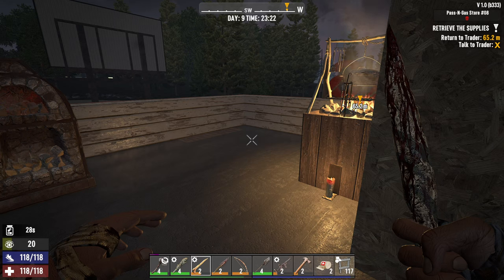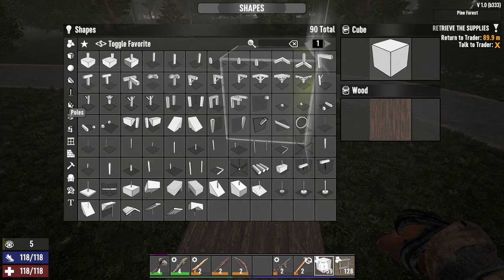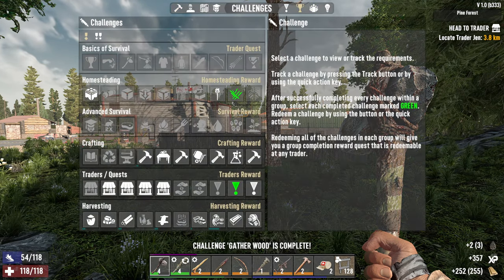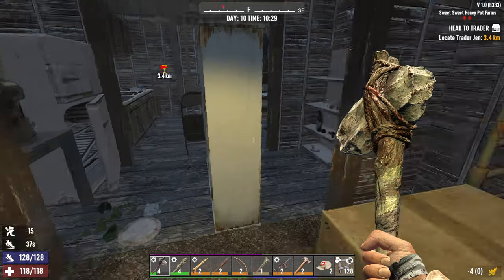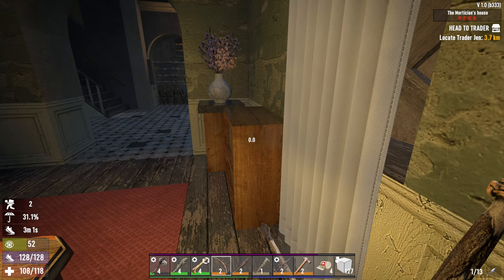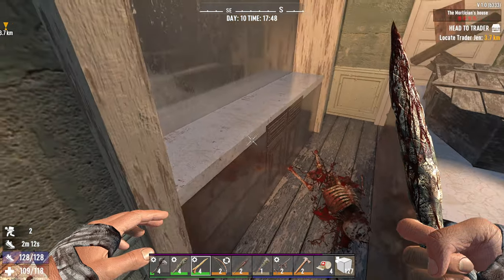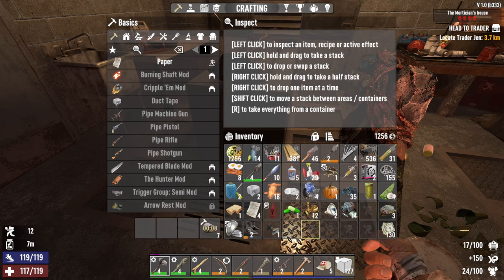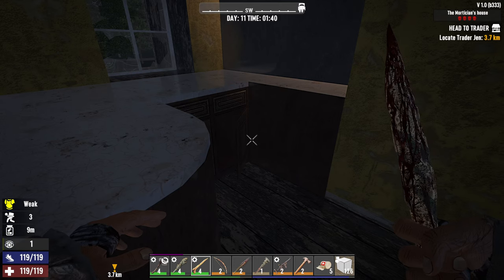The Mortician's House | BIG CITIES | 7 DAYS TO DIE | EPISODE 10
Episode 10 - The Mortician's House

7 Days To Die, Version 1.0!